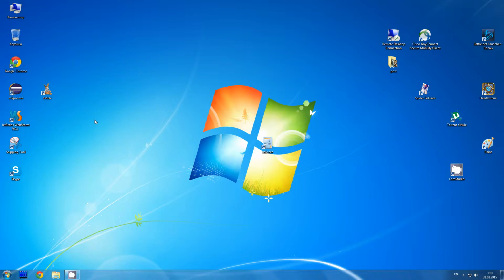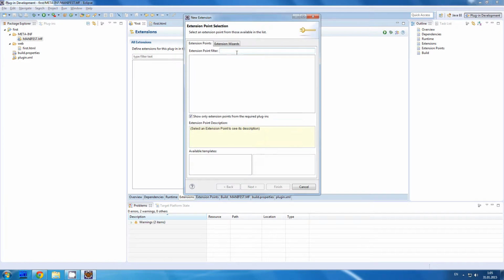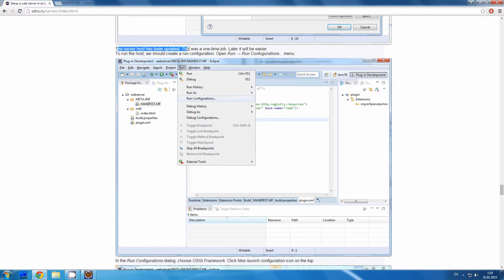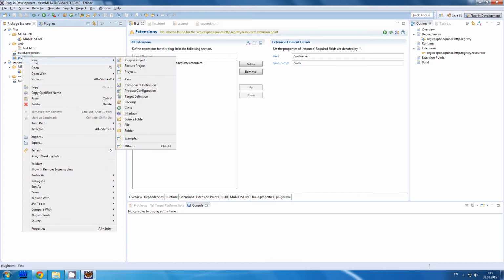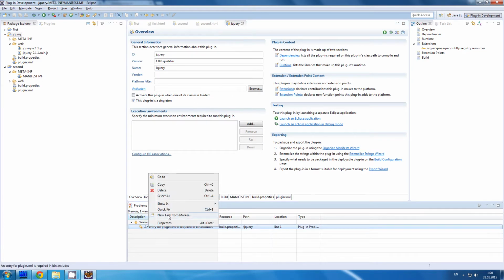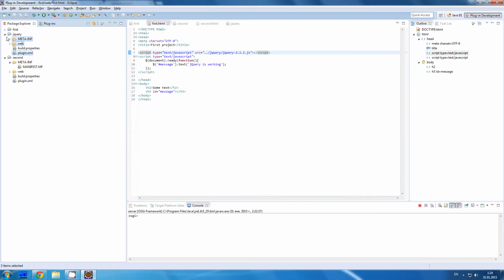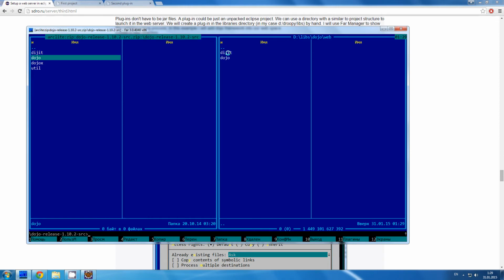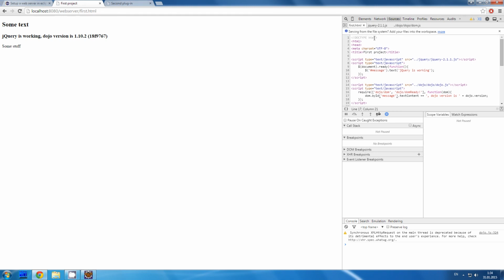Setup an embedded web server in eclipse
Eclipse IDE has an embedded http server. We will run it.